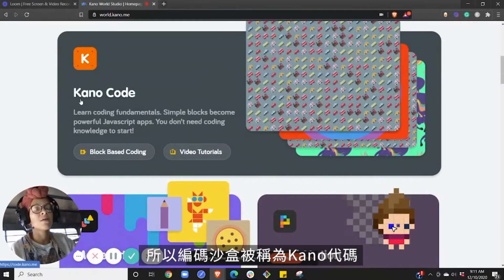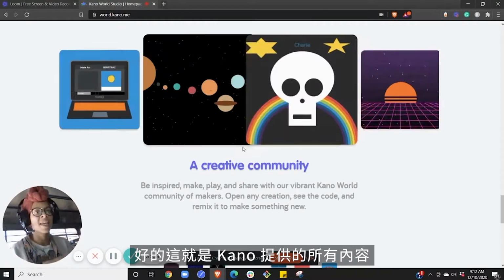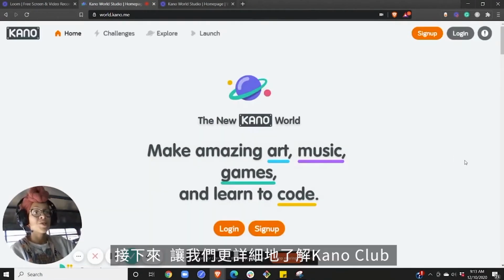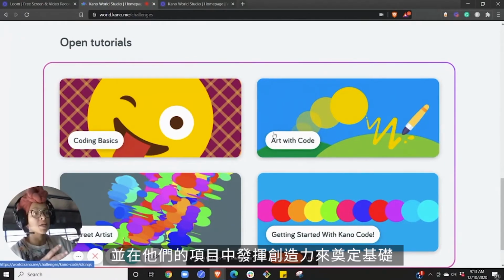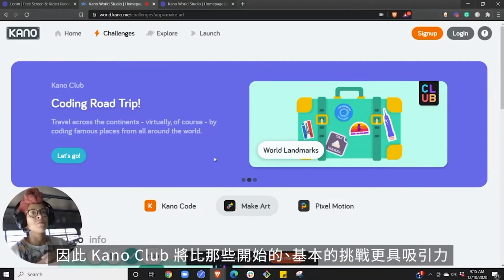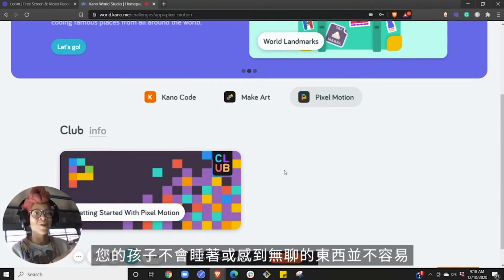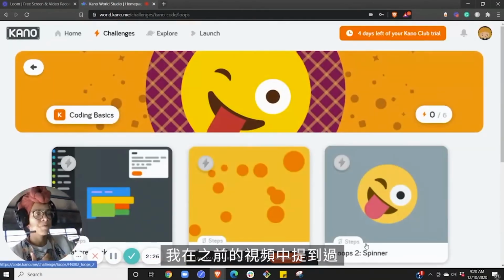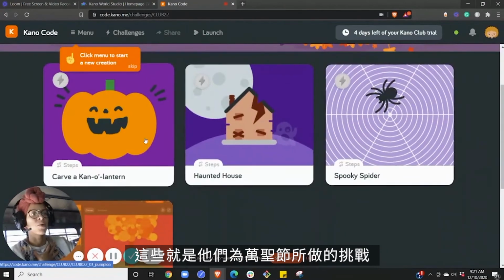[智域國際] Kano PC－每月訂閱Kano Club值得嗎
"什麼是Kano Club？Kano Club 將包括 Kano 提供的所有內容，並可以提供令人興奮的新數位產品。如 Artopia！您的孩子會喜歡 Pixel 動畫嗎？Kano Club將是一個好主意。"